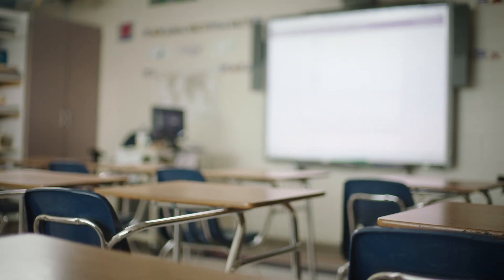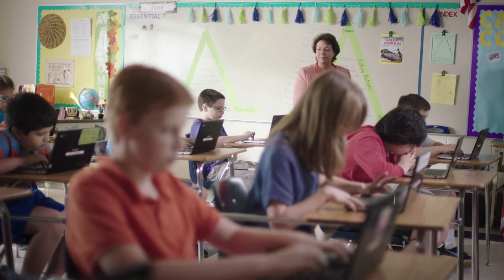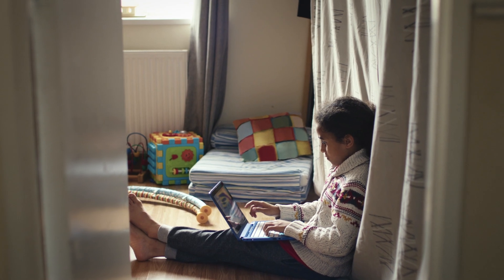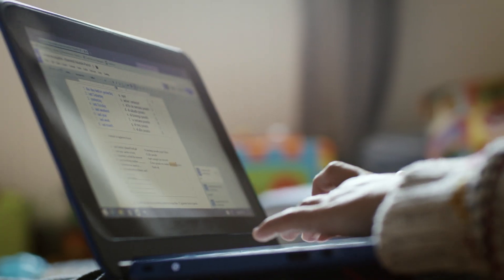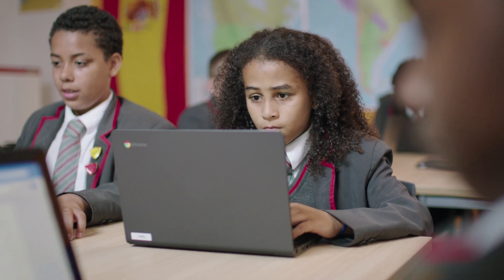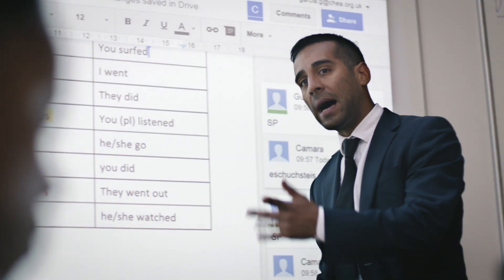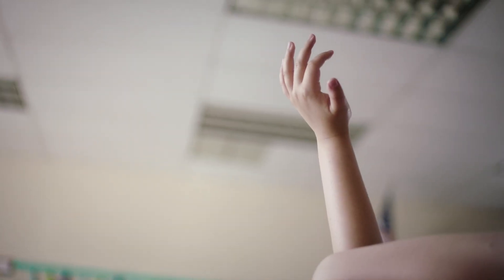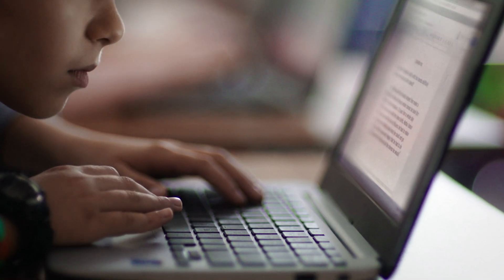Google Classroom: Mission control for students and teachers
Every class is on a mission. Now, with Google Classroom, we have a mission control.  Designed with teachers and students, it helps easily connect the class, track their progress and achieve more together. to learn more.